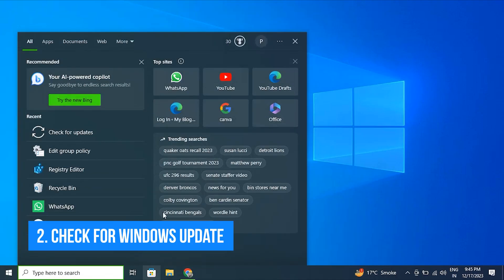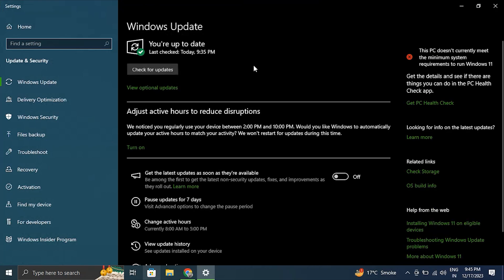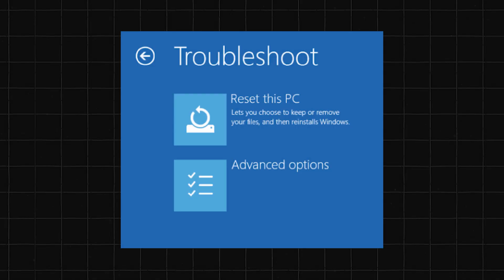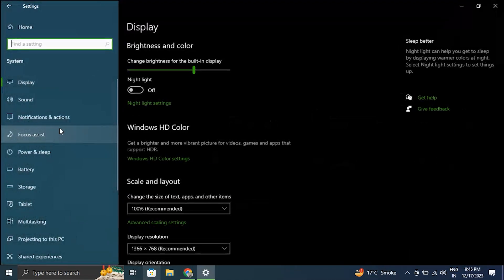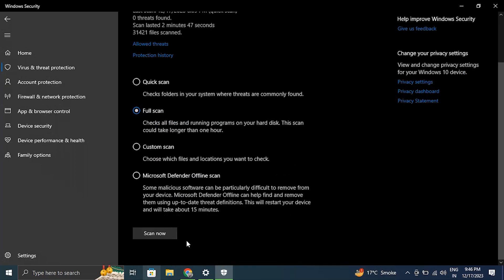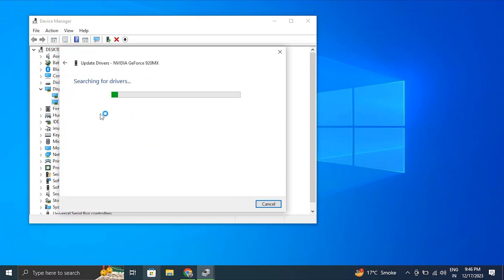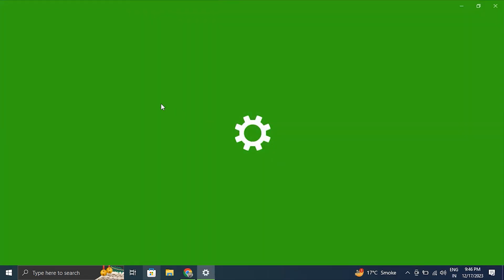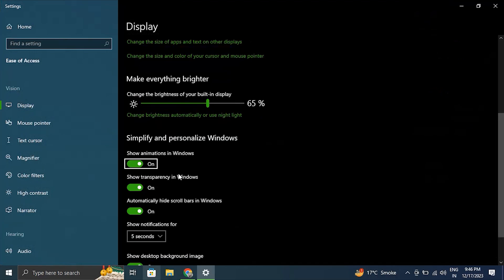How To Fix Screen Flickering or Flashing on Windows 11 / 10 Problem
In this video, we will show you How To Fix Flickering or Flashing Screen On Windows 11 and Windows 10 if it is not working properly on your PC.

This fix is meant as an easy and quick way to Fix Flickering or Flashing Screen On Windows 11 and Windows 10 running again but if this doesn't work, the recommendation is to first restart your PC after all the solutions and fixes, and then try reinstalling Windows. Meant for all current Windows versions: XP, Vista, Windows 7, Windows 8,  8.1, and of course Windows 10 and Windows 11.

Fixes covered in this video:
1. Check for loose connections
2. Change your power plan settings
3. Check for Windows Update
4. Boot Into Safe mode
5. Change Your Screen Resolution
6. Scan for Viruses and malware
7. Update Graphics Drivers
9. Disable Animation Effects

Interested in our production gear? Here's what we use:
1. Screen Recording, ShareX: